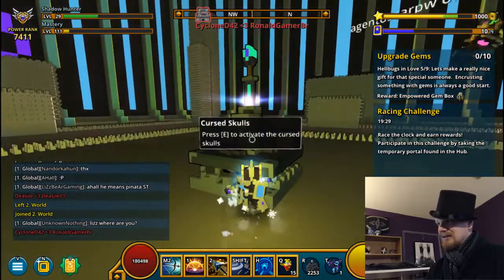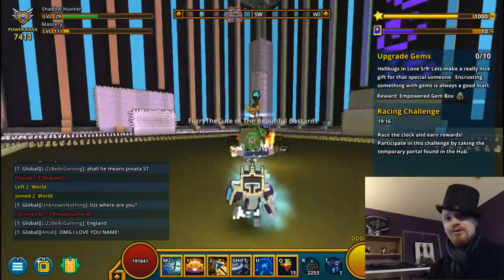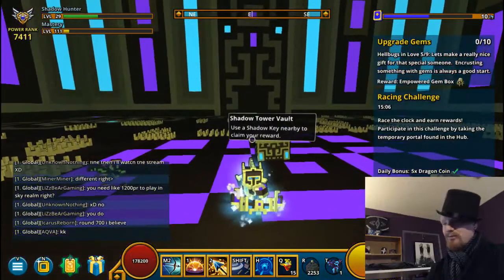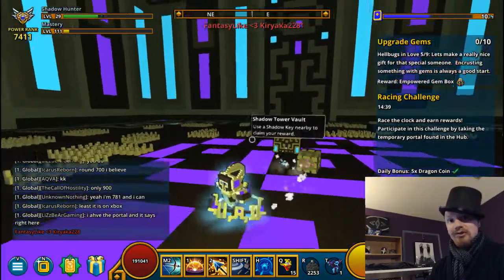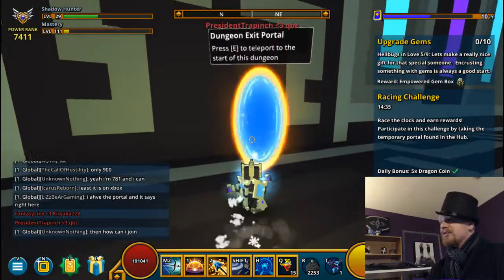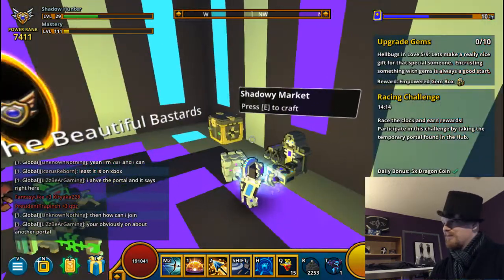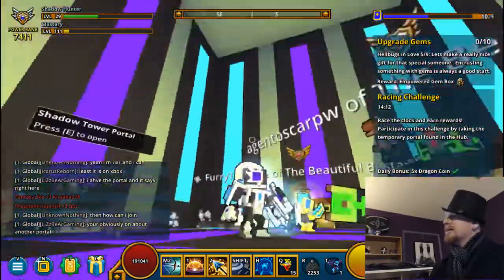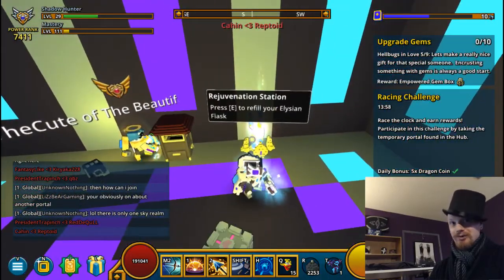Trovian Showcase 14 Spike Walker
As ever and always, tell us what you think with the Like Button and comment section!